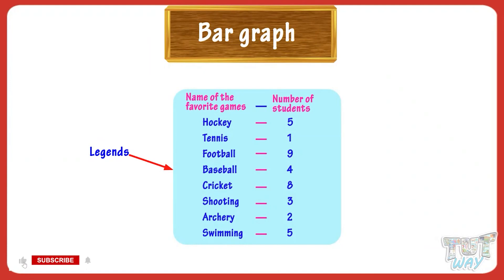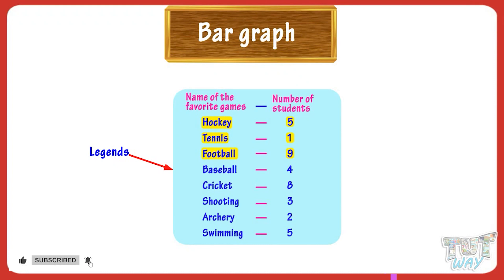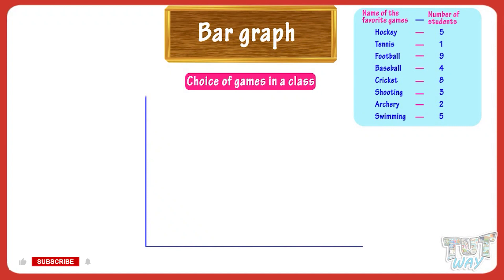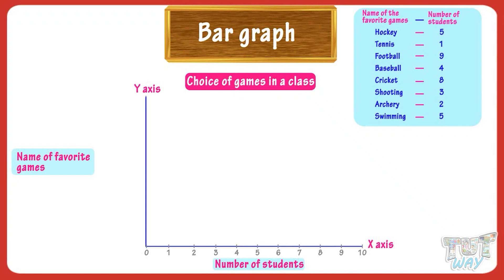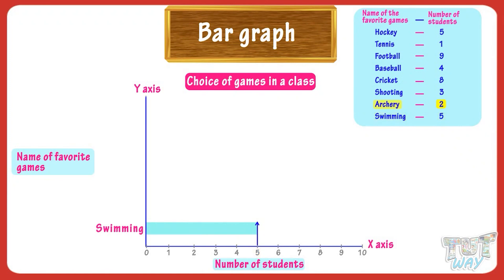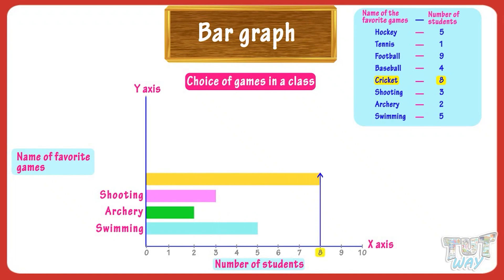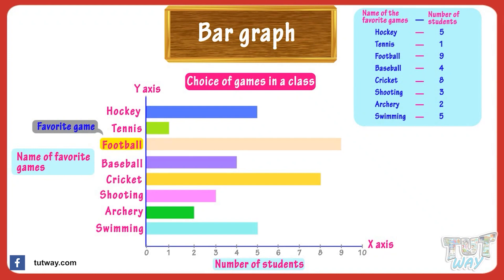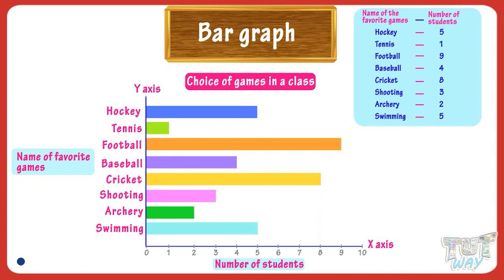Bar Graphs | Bar Graphs Concepts, Features, Examples | Types of Graph | Math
This educational video explains about “Bar Graphs”. This will help them a lot in their daily routine.

This video covers the following topics:
Bar Graphs
Data charts
Its types and features
Bar Graph Examples
Bar Graph Concepts
Bar Graph Features